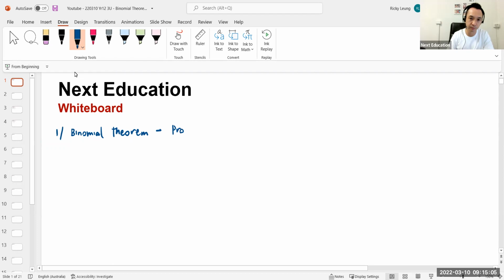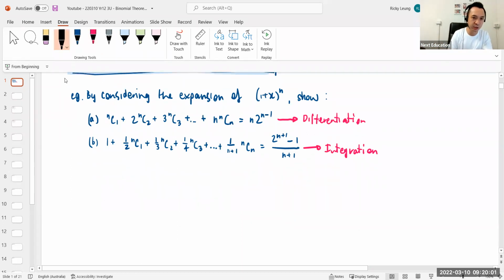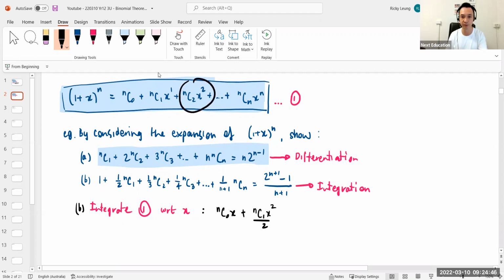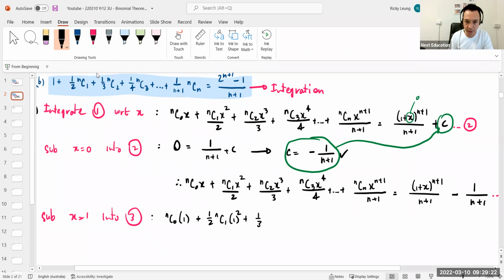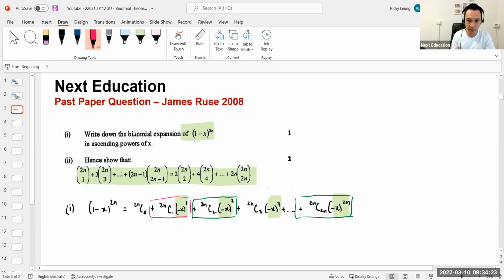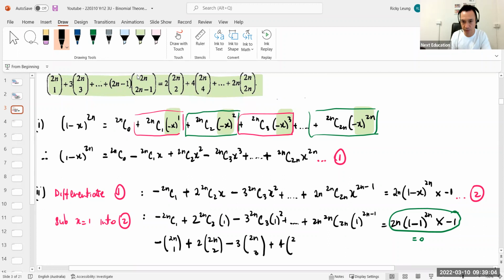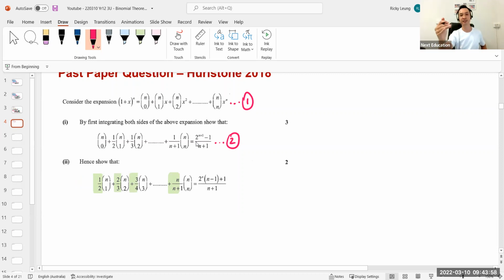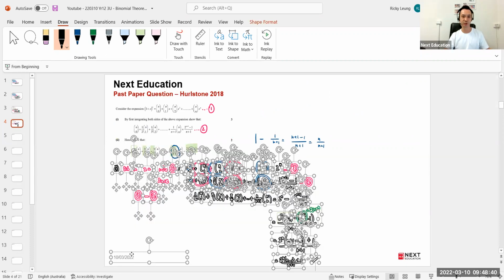HSC Year 12 Extension 1 (3U) - Binomial Theorem Part 2 - Proving Identities (Using Calculus)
This video is the second instalment of the Binomial Theorem - Proving Identities topic in the Year 12 Extension 1 syllabus.

This video proves Binomial Theorem identities using Calculus (differentiation and integration). The next few videos will cover other types of questions comparing coefficients and harder applications.